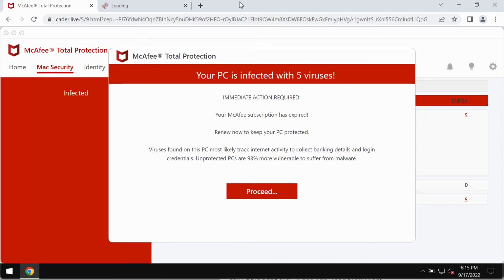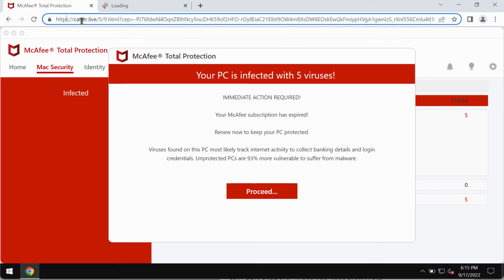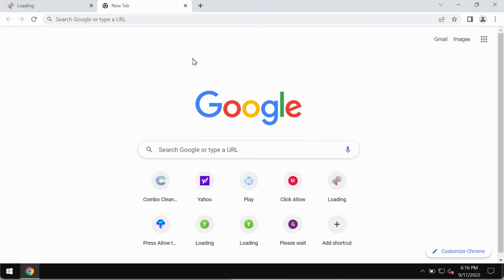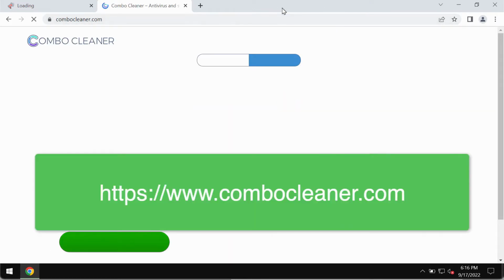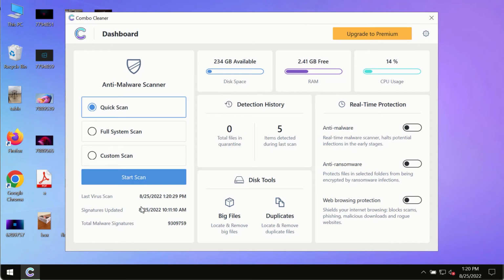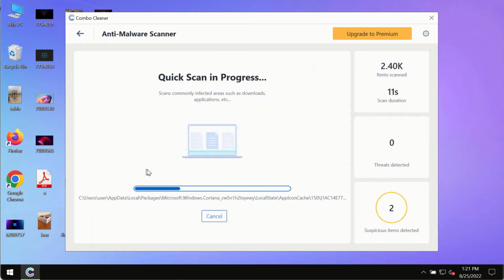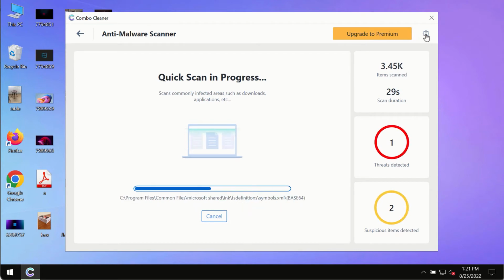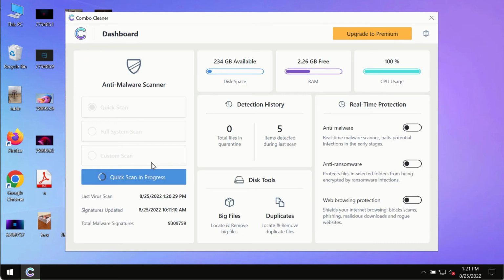Cader.live online scam (removal instructions).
Cader.live is a malicious site that displays numerous fake and scary alerts that try to force users into downloading and installing certain potentially unwanted software. Remove these pop-ups with Combo Cleaner Antivirus or follow the manual instructions provided in the video.